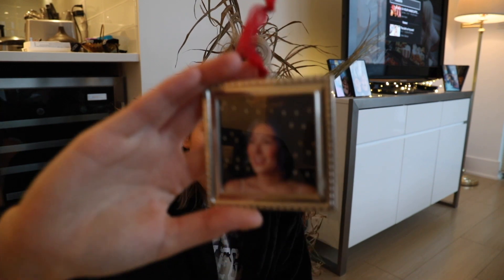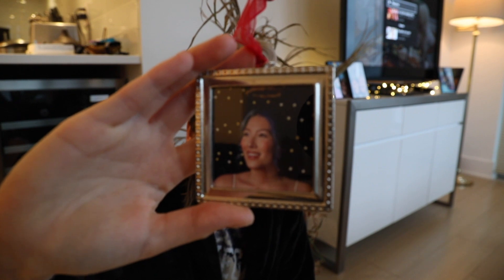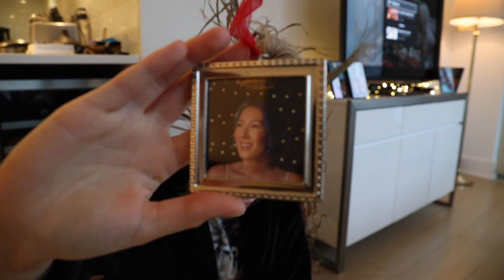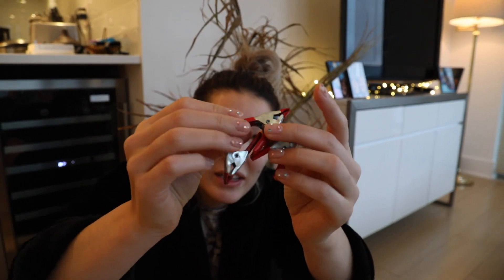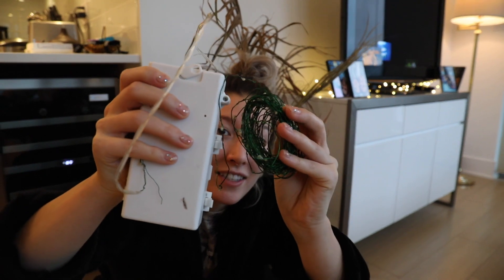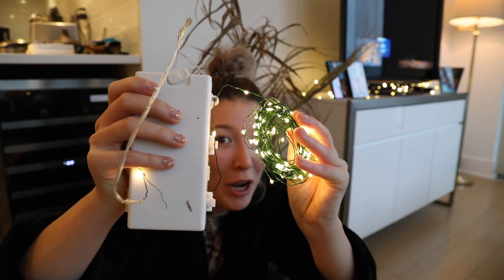VLOGMAS DAY 1 of 1 CHRISTMAS SPECIAL *festive, merry AND bright*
Justin Bieber's Christmas Album is the best Christmas album of all time.